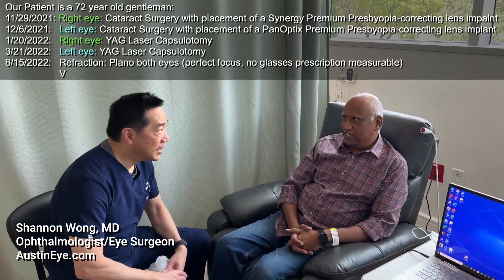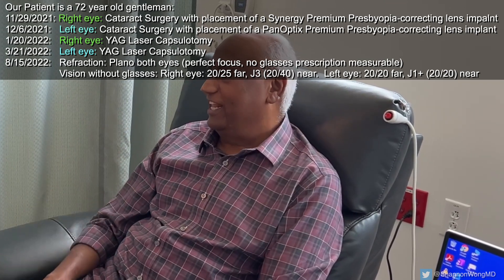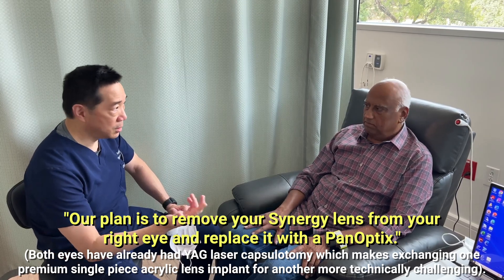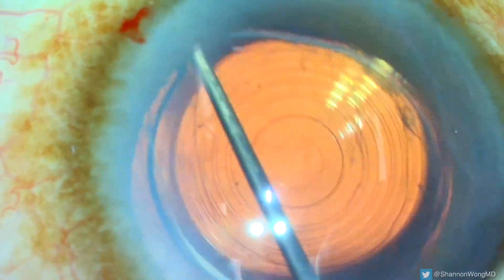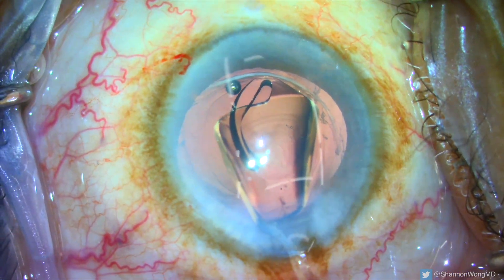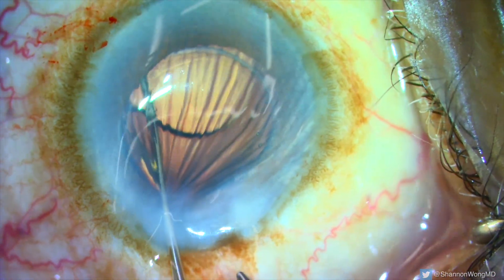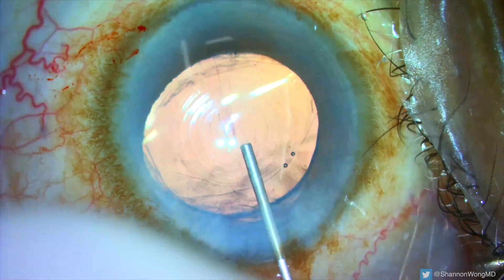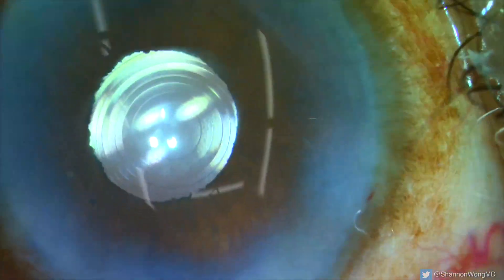Intraocular lens exchange - remove synergy & place Panoptix - after YAG capsulotomy. Unhappy synergy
Removing one single piece acrylic lens that is presbyopia-correcting and replacing it with another single piece acrylic presbyopia-correcting (premium) lens after YAG laser capsulotomy is technically complex and challenging.  I share my technique for intraocular lens exchange of a synergy lens for a Panoptix lens.

This case involves an unhappy patient who is dissatisfied with their vision with the synergy lens implant and chose to undergo intraocular lens exchange with a Panoptix lens.